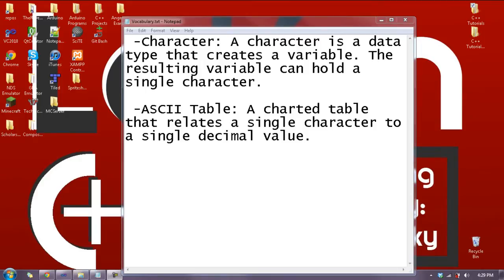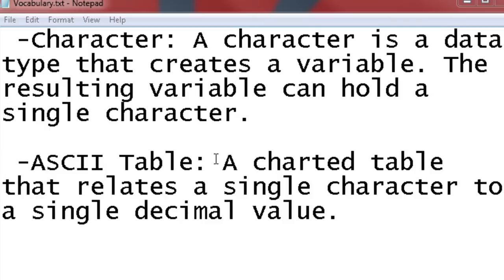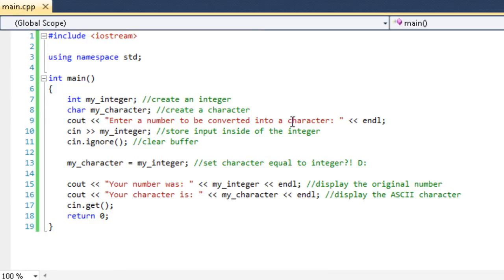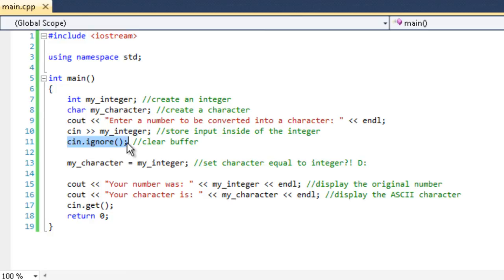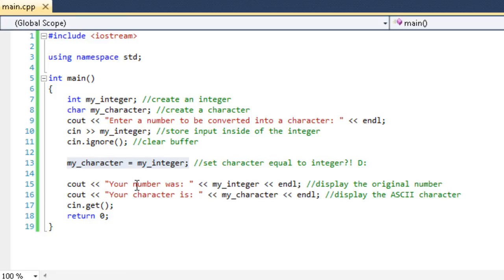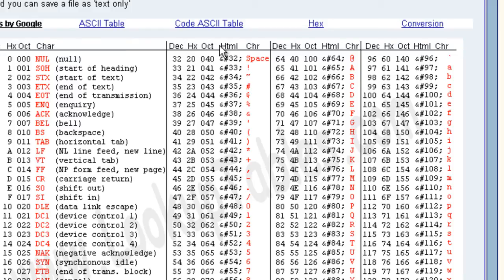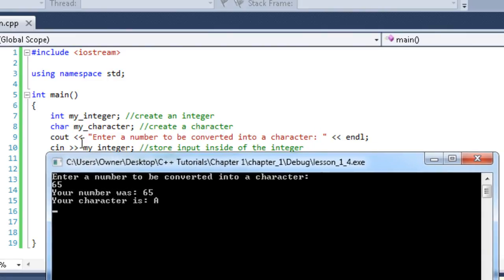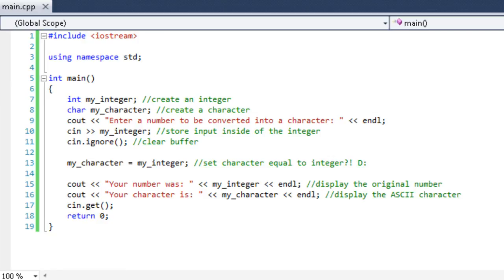Let's Learn C++ [Lesson 1.4] Characters and the ASCII Table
Now that we can take input of integers, lets learn how to store some input in the form of keyboard characters. We do this using the ASCII table.

Video recorded and edited with Camtasia.